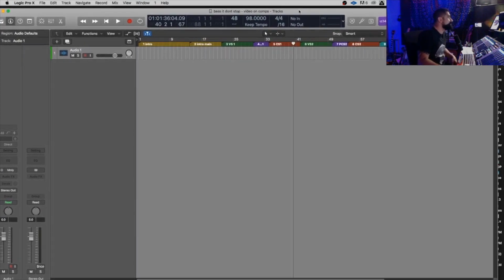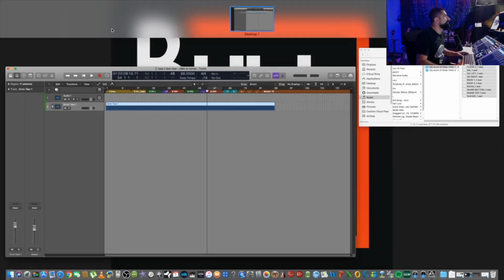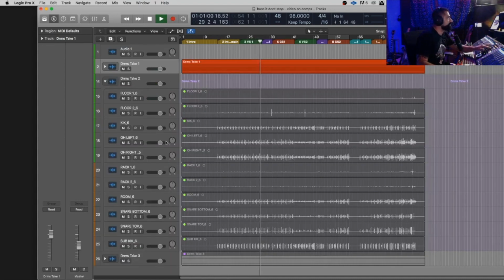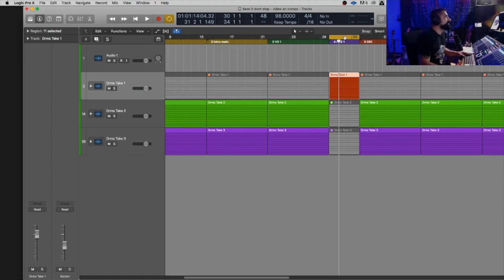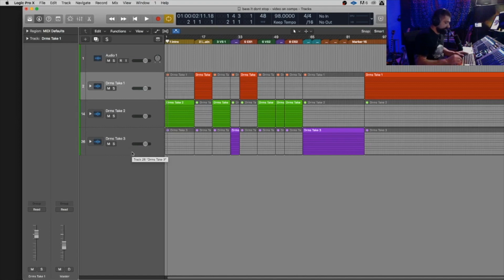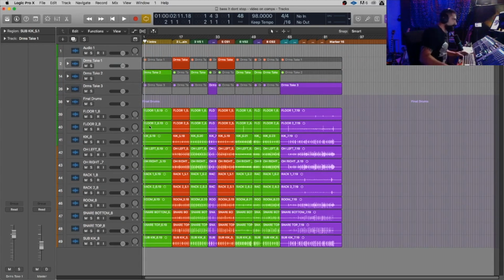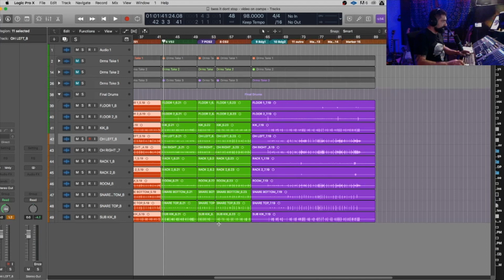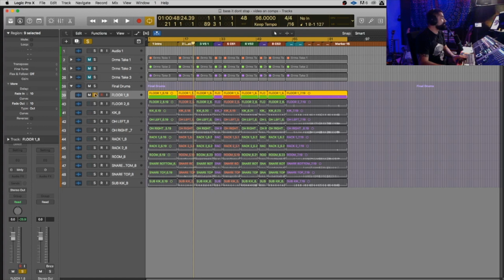Recording Drums: Comping Takes In Logic X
Comping between multiple drums takes can be tedious, it has got to be done. It's important to have your session organized to be able to navigate between takes and parts. Unfortunately I cannot reveal the actual song these drum takes are made for, as the song has not yet been released.

Video Content
00:00 Intro
00:48 Comping Terminology
01:34 Create A Separate Session When Comping
02:00 Working With A Drummer Remotely
03:32 Setup Your Session
06:22 Create Track Stacks In Logic
07:26 Color Code Your Tracks
09:28 Listen Intently To All The Drum Takes
10:48 Navigate Between Takes Using Markers
11:55 Choosing The Takes
12:48 Audition Takes That Compliments The Song Sections
14:25 Take Your Time & Go Deep
15:13 Create Final Drums Take Stack
16:46 Copy Chosen Takes Into Final Drums Stack
18:24 Fix The Start & Tails Between Final Takes
20:58 Create Fades
22:06 Prepare Your Final Takes For Bounce
22:57 Bouncing Tracks In Mono
24:03 Final Thoughts